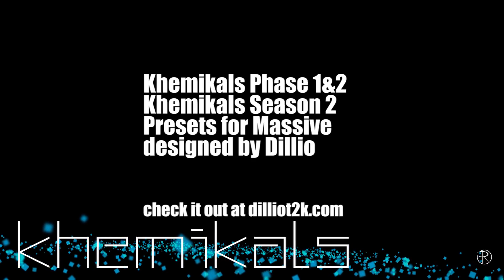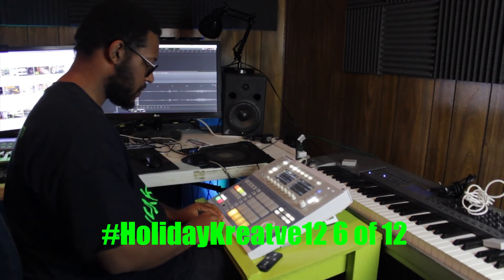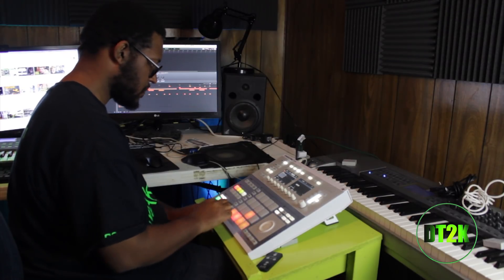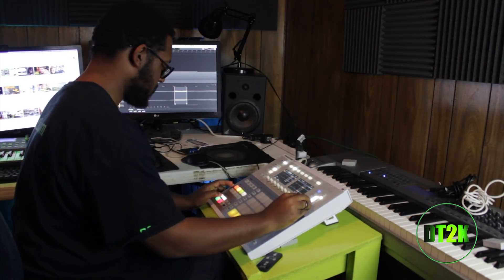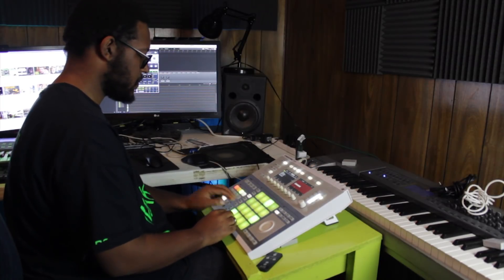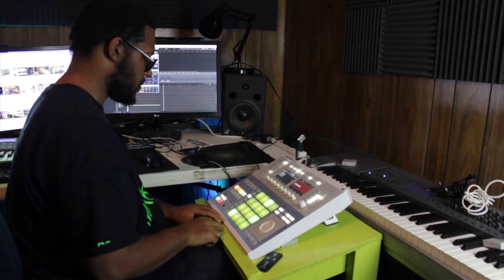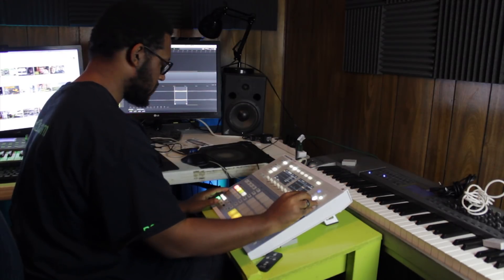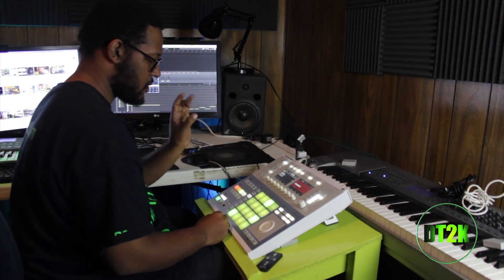HolidayKreative12 Style 6 of 12 Ginuwine Style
Help me get a MPCX!

Kreative12 Challenge - Tell him dilliot2k sent you so he knows.!!

►Would you like me to listen to your music live on my channel?
Chord Sample Pack
Dem Chords (chord samples for native instruments maschine)

Native instruments Massive Preset Packs
Khemikals Phase 1 (90+ Trap Soul – Neo Soul – R&B – Presets)
Khemikals Season 2 (Up to 60 new presets now currently being developed)
New Jack Swing/Trap/R&B Sample Pack by Martin Ross
ZOURCE!

🎵🎵💿Original Music Albums Released By Dillio (Band Camp Links) 💿🎵🎵
1💿Dillie Silverado – Da Crunk Formula (Parady Dirty South Music)
4💿Dillio – The Gift Submitted Vol.2 – Continuance (Inspirational/Gospel)
5💿Dillio - Grown
6💿Majykbox (COMING SOON!!)

📱Get Connected! 📱